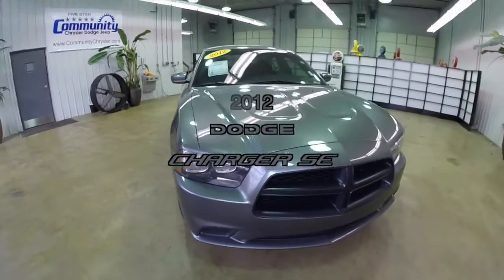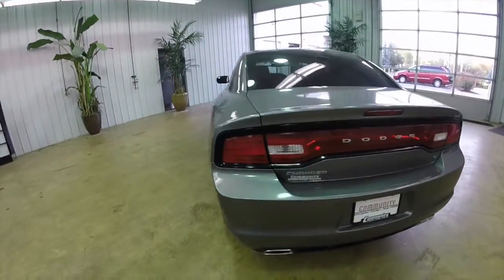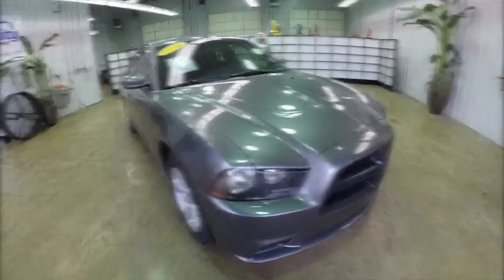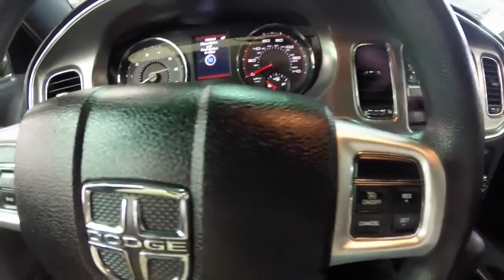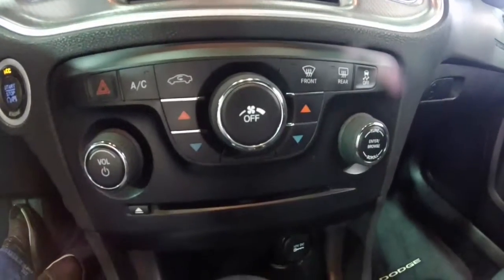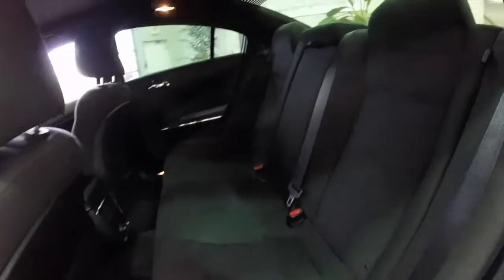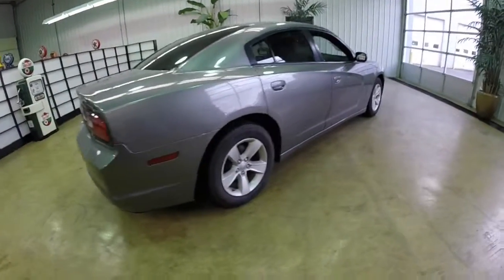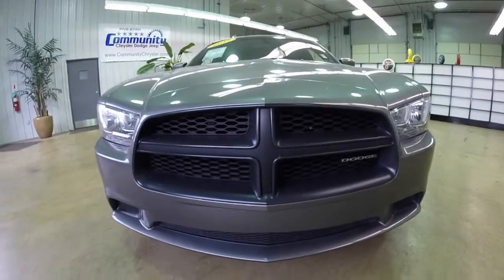2012 Dodge Charger SE|P9956